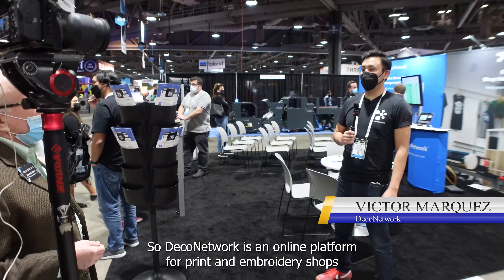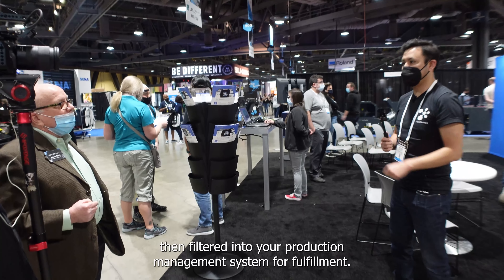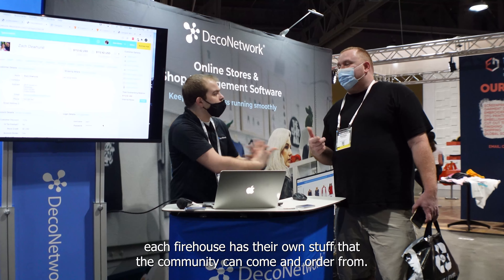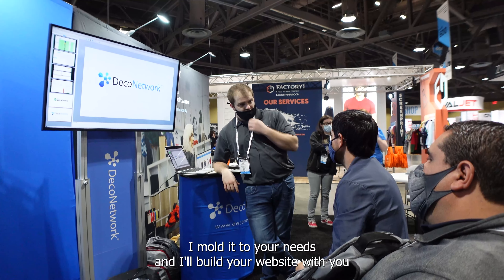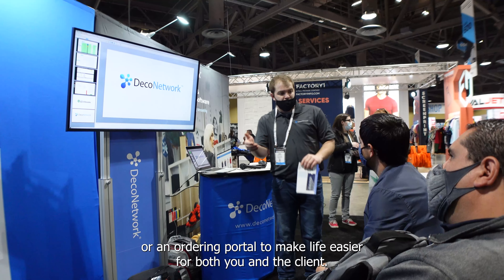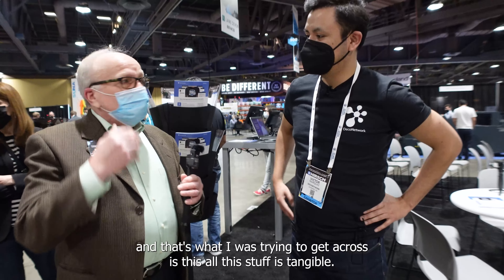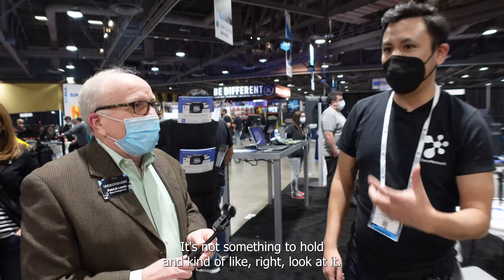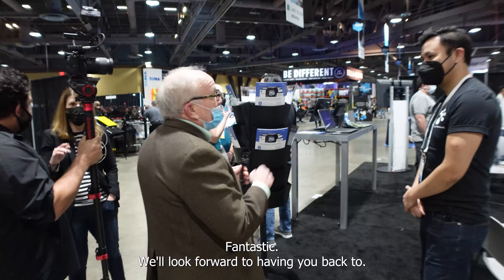Impressions Expo Long Beach 2022 Recap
The DecoNetwork team was excited to be back at the Impressions Expo Long Beach trade show for the first time since 2020. We were able to make a lot of great connections with people at our booth and had a great time catching up with some DecoNetwork subscribers.